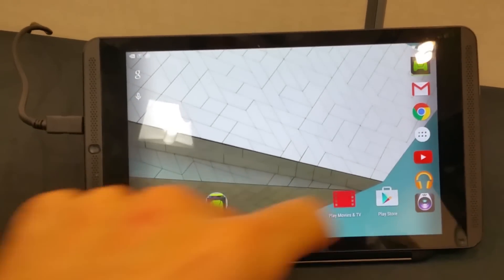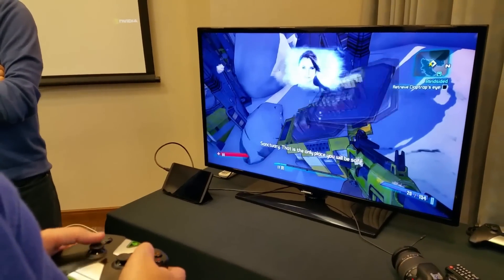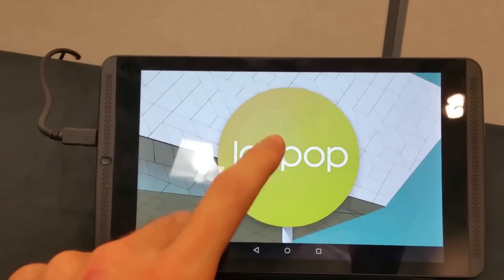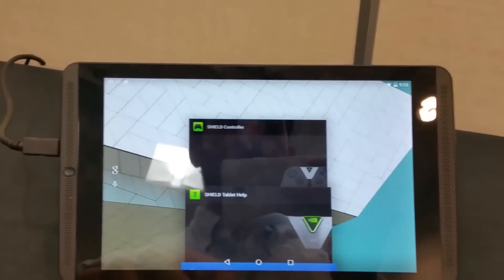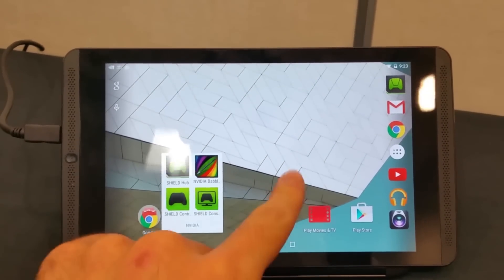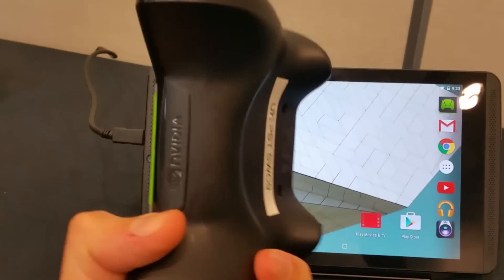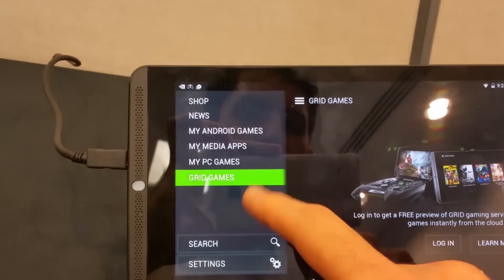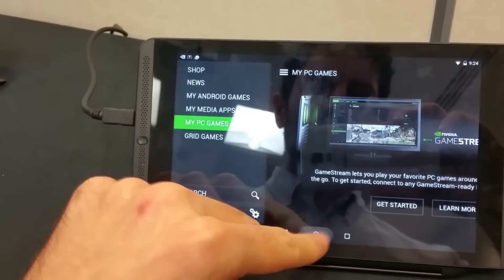Nvidia Shield Tablet Android 5.0 Lollipop hands-on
The Nvidia Shield Tablet is getting Android 5.0 Lollipop globally and Nvidia Grid support in the UK. Yes - cloud gaming has finally landed on our fare shores with titles like Street Fighter 4, Borderlands 2 and Batman Arkham Asylum - on your tablet. As for when the Lollipop update will land, Nvidia says - soon.